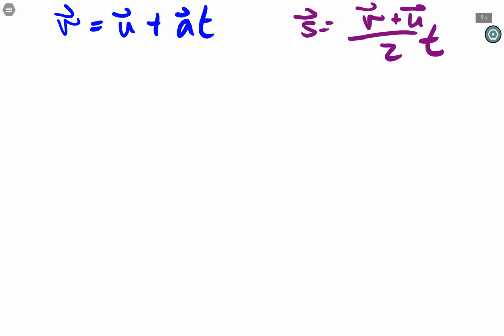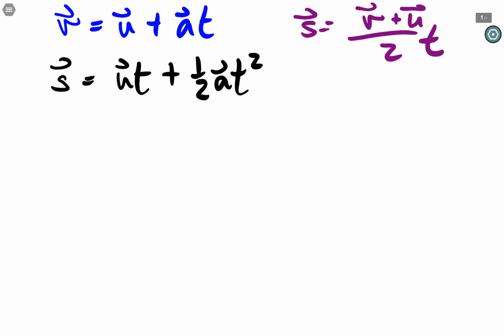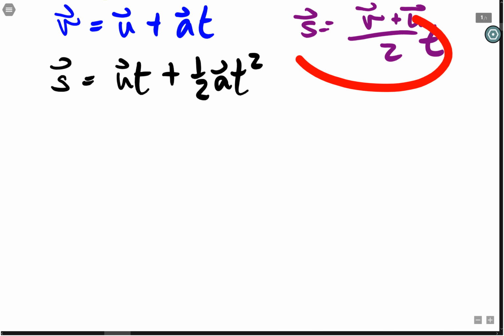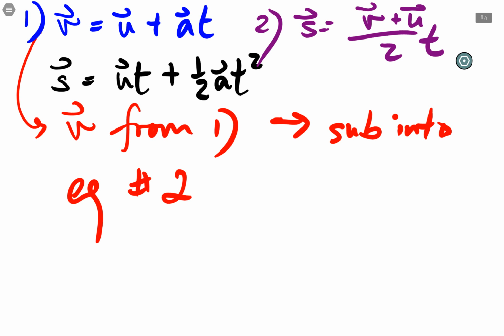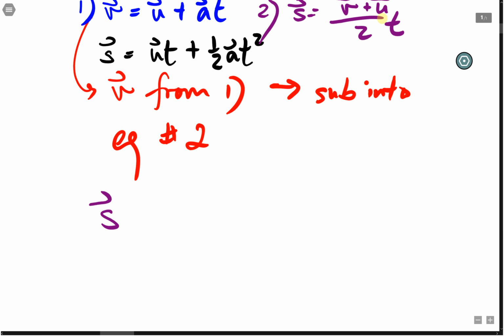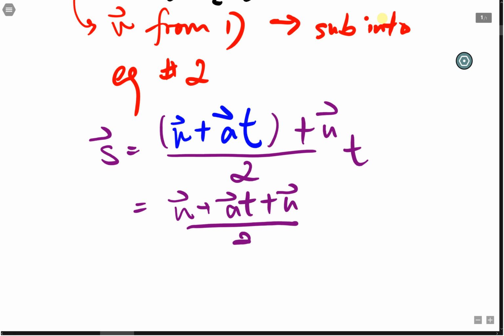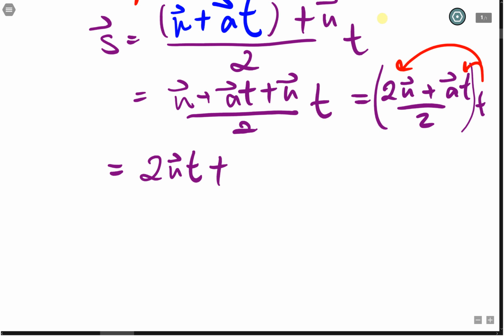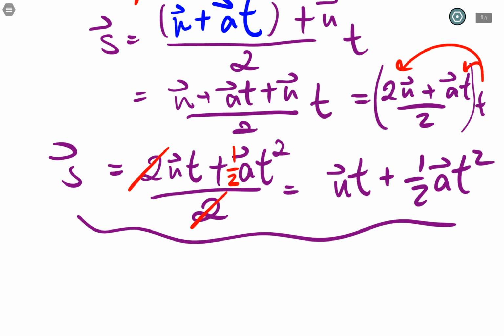Deriving kinematics equations part 1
Please leave any comments and feedback below to help Ms. Li make better videos for you in the future.